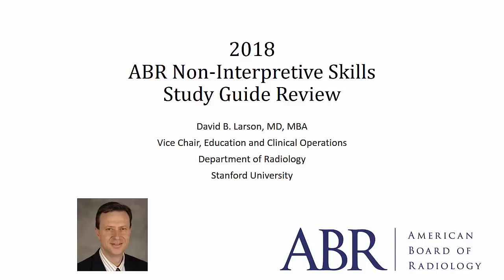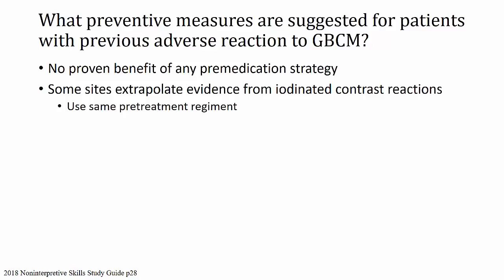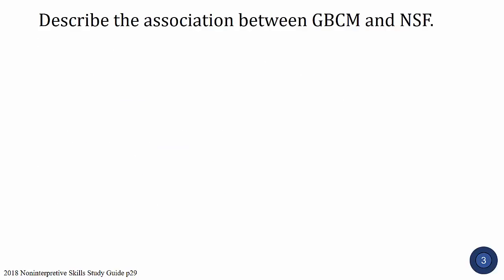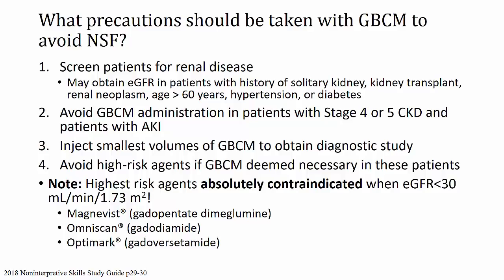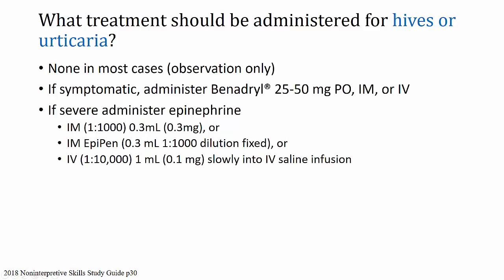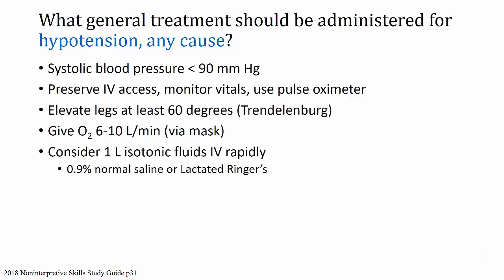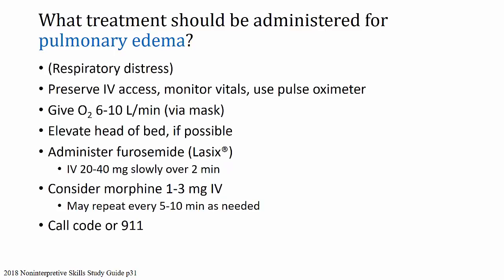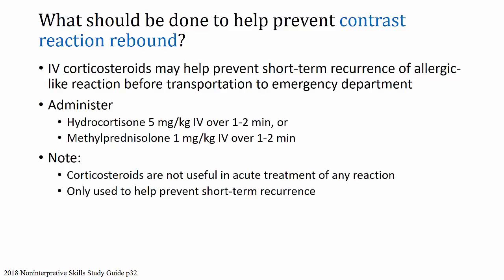8/9: 2018 ABR NIS Study Guide Review